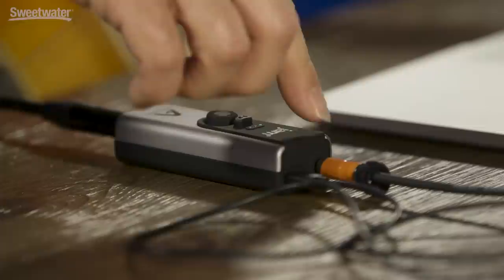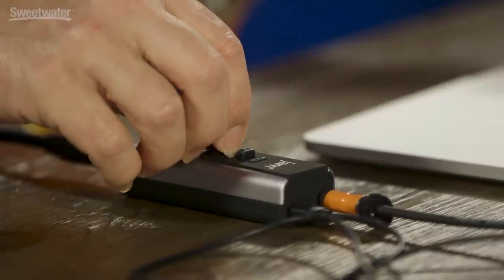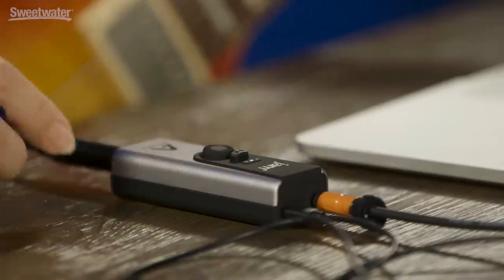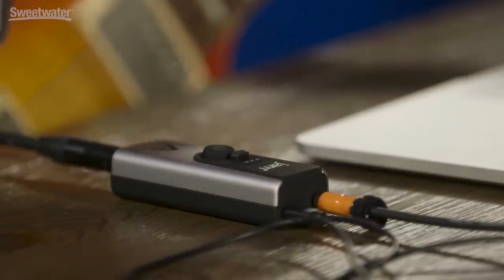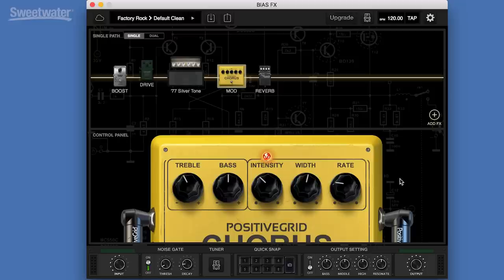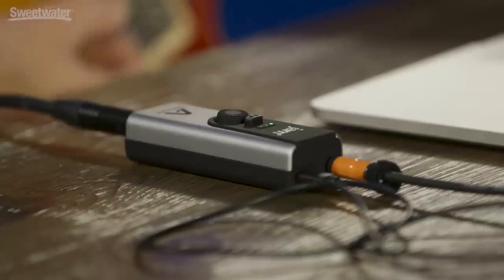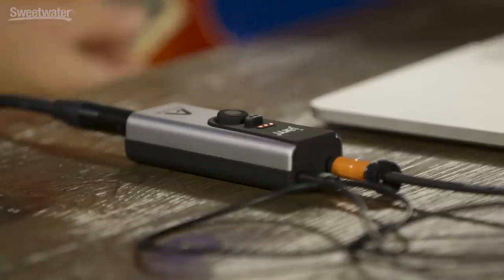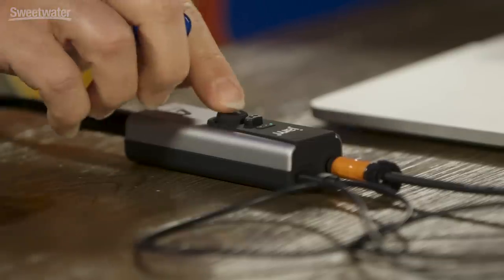Apogee Jam+ USB Audio Interface Demo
The Apogee Jam+ is the easy way to inject your guitar, bass, or keyboard into your computer — with studio quality! Experience top-shelf sound, thanks to Apogee's renowned converter technology, in up to 24-bit/96kHz resolution. Enjoy simple plug-and-play installation with Mac, PC, and iOS compatibility. Guitarists will appreciate the Jam+'s Overdrive mode, which lends incredible realism to virtual amps and effects. You also get a headphone output, which is a must-have if your iOS device doesn't have one.

Sweetwater Apogee The audio in this video was recorded using the Zoom F8n, purchase it